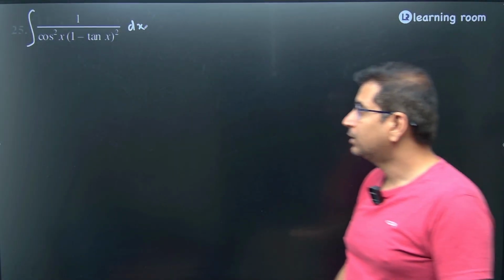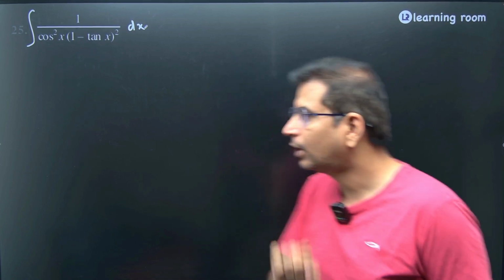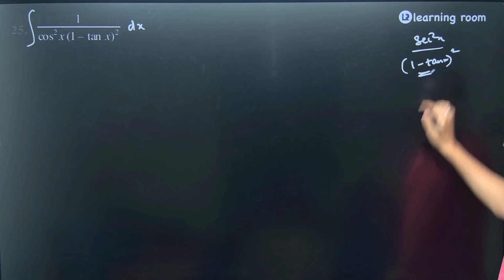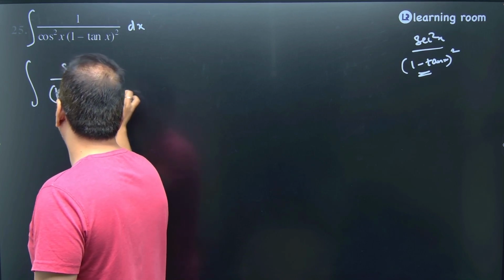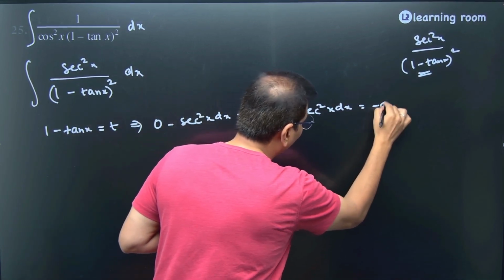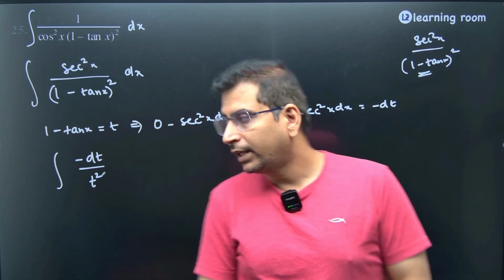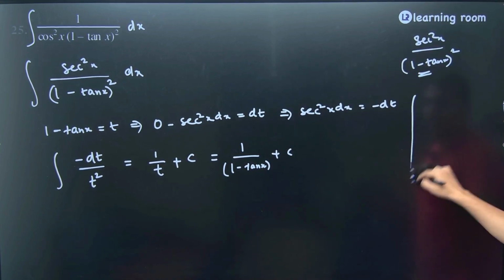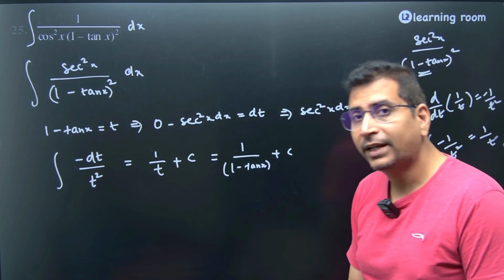CBSE Class 12 Maths Chapter 7 Ex 7.2 Question 25 Solution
12th Maths Ch-7 Integrals | Ex 7.2 (25th Sum) | NCERT

Get the detailed solution for Class 12 Maths Chapter 7 Exercise 7.2 25th sum with this easy-to-follow video, explained in English. We provide a step-by-step breakdown of the integration methods used in Chapter 7 (Integrals), helping you prepare effectively for the CBSE board exams.